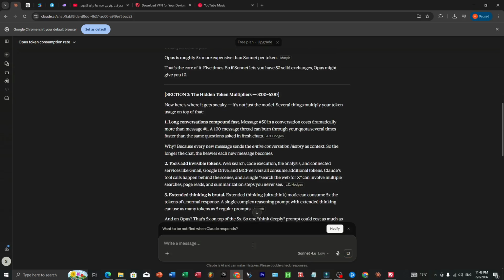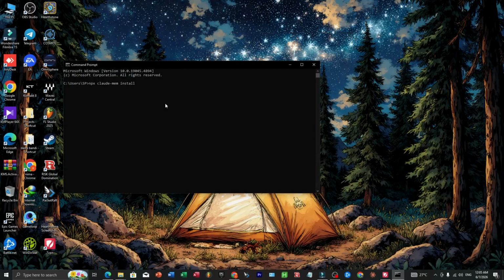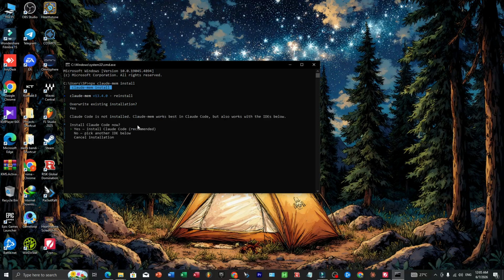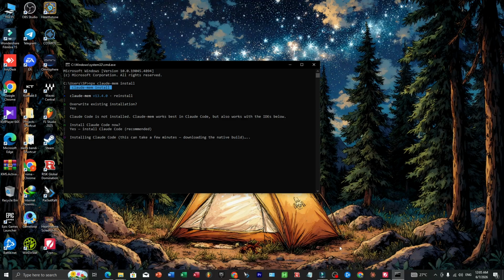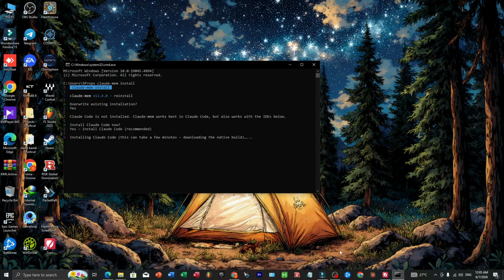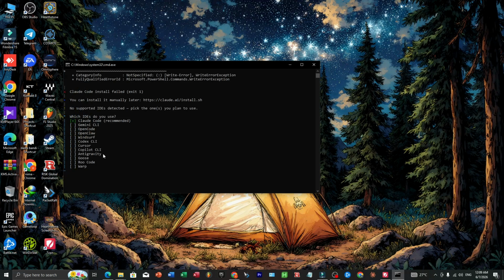How to Install Claude Code | Claude Mem on Windows | Complete Beginner Guide 2026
Want to use Claude Code like a professional developer? In this complete step-by-step tutorial, you'll learn how to install Claude Code, connect your Anthropic account, set up Claude-Mem for persistent memory, and troubleshoot common installation errors on Windows.

In this guide, we cover everything from installing Node.js and configuring npm to connecting Claude Code with your account and understanding the differences between Claude Desktop and Claude Code. If you've been searching for the easiest way to get Claude Code running, this video walks you through the entire process from start to finish.

What You'll Learn:
✅ How to install Claude Code on Windows
✅ Claude Code setup and configuration
✅ How to install and configure Claude-Mem
✅ Fix common Claude Code installation errors
✅ npm and Node.js troubleshooting
✅ Claude Pro vs Free Account limitations
✅ AI coding workflow tips and best practices
✅ Claude Code beginner tutorial

Whether you're a developer, programmer, AI enthusiast, or someone looking to improve productivity with AI tools, this tutorial will help you get started quickly.